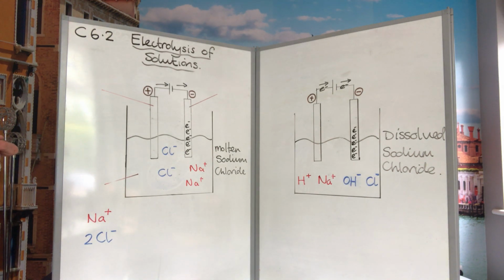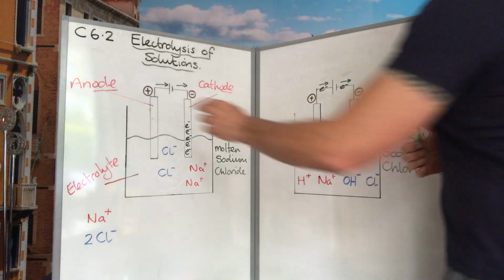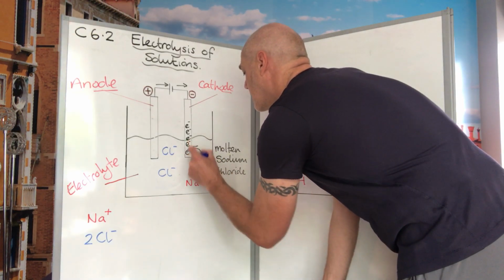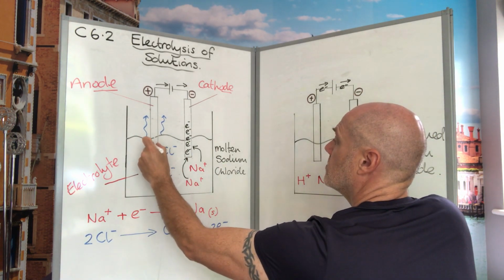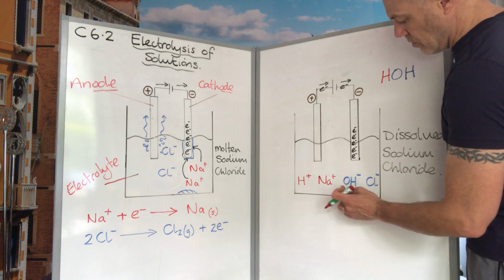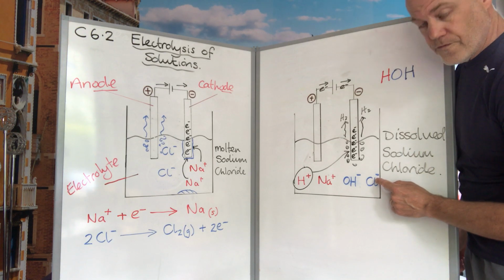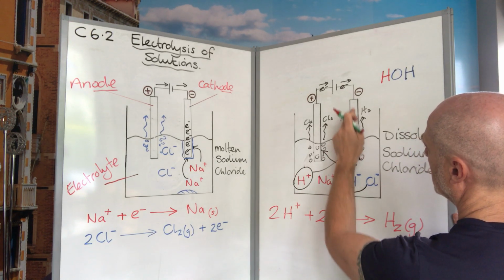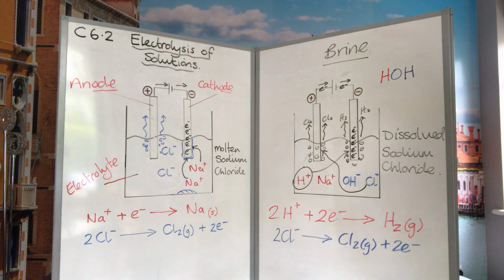C6.2 Electrolysis of solutions